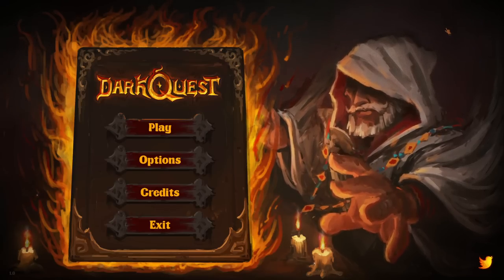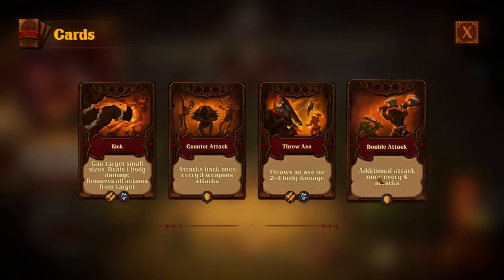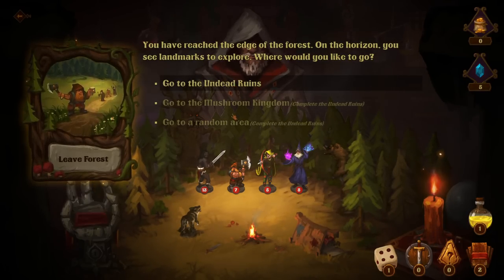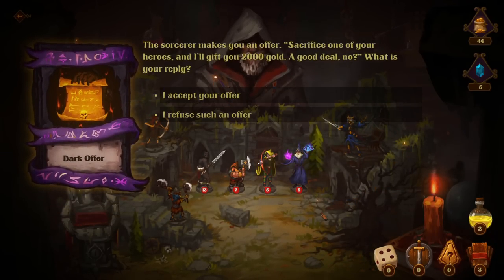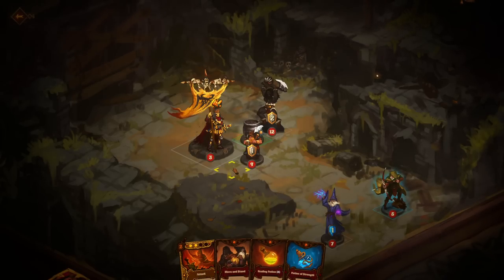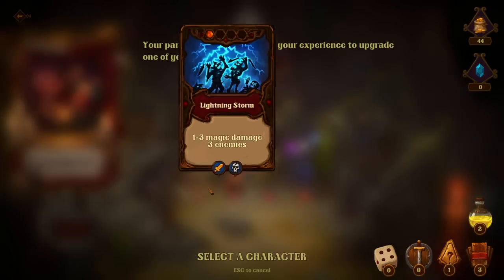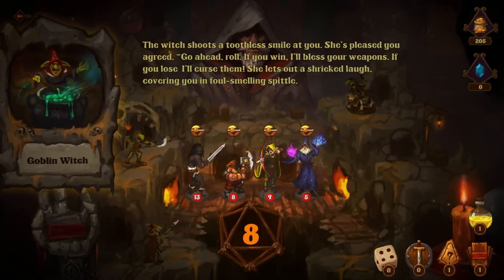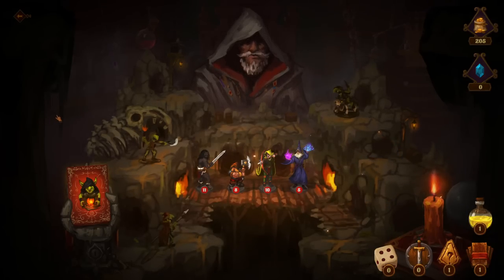SOLID Turn-Based Tactics RPG Roguelite!! | Let's Try Dark Quest 3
A rogue-lite tabletop that mixes card based exploration with turn based combat. Create your party, draw adventure cards, roll dice and fight monsters to defeat the sorcerer and his magic.